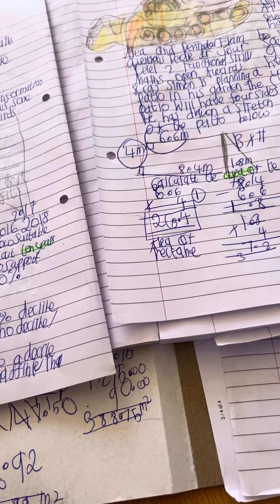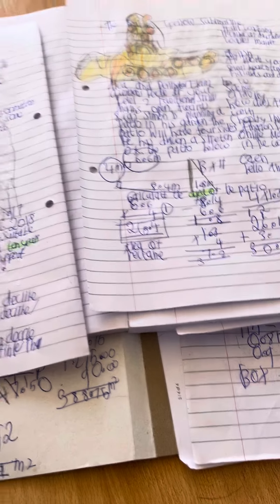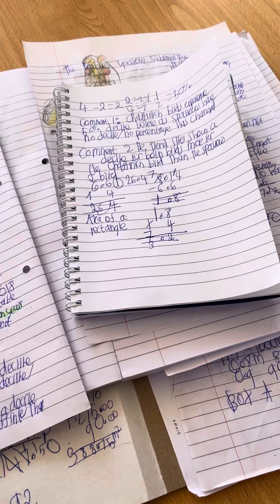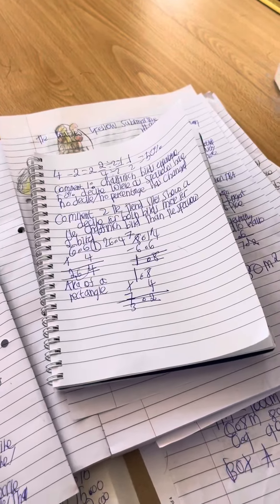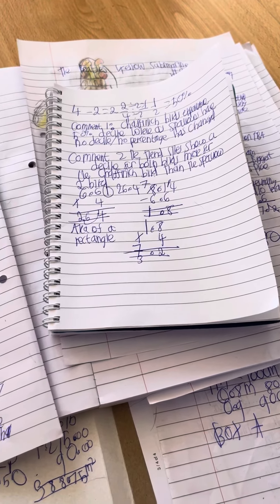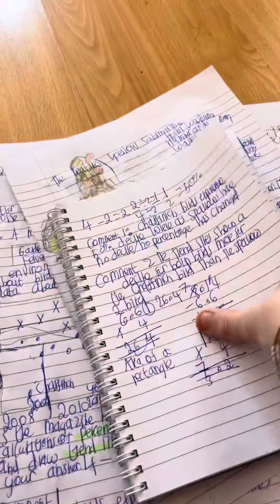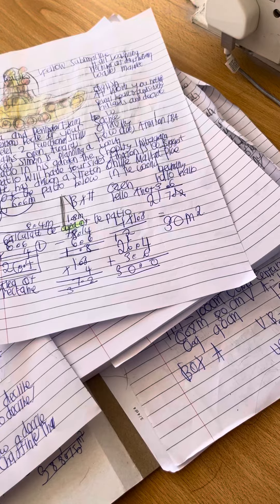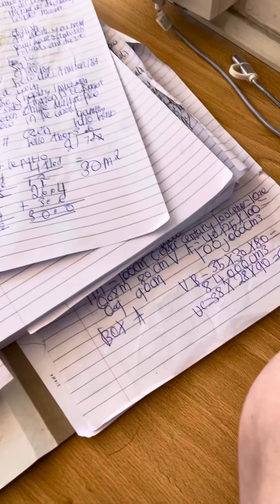Area & Perimeter Exam Questions. Revise For Your Level 2 Functional Skills Maths Exam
Perimeter is distance around the shape the formula of a square is to add all the sides because sides on a Square are all even